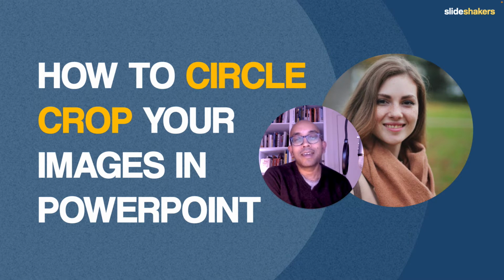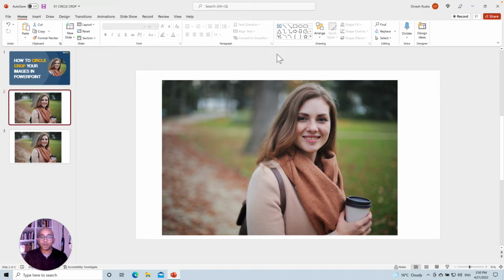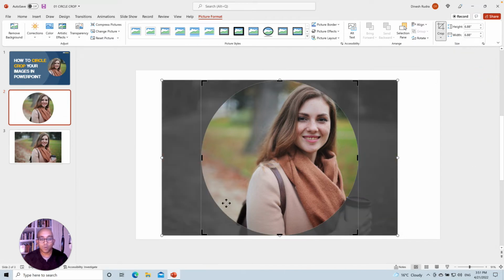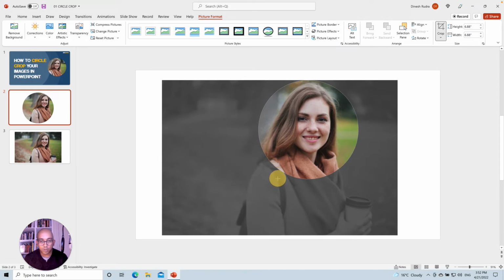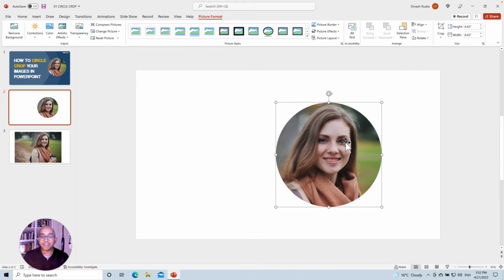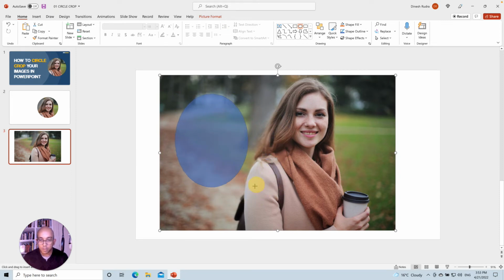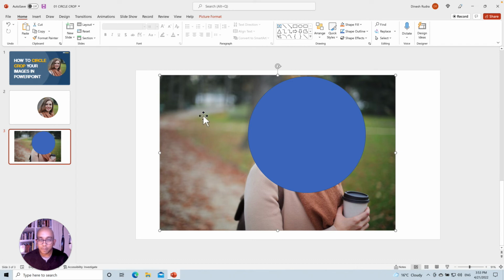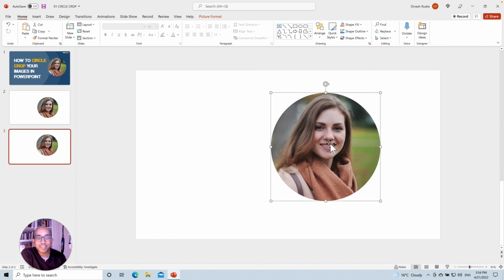How to circle crop your images in PowerPoint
In this quick tutorial, I show you two ways to quickly crop any image into a circular frame.

Method 1 : Using the Crop Function
Method 2 : Using the Merge Shapes Function